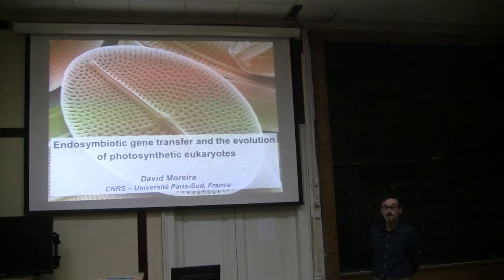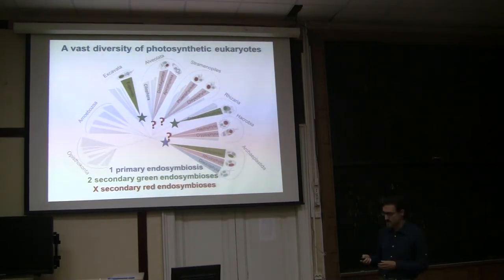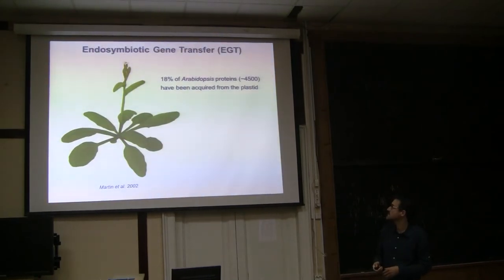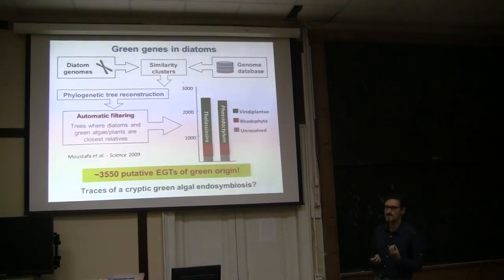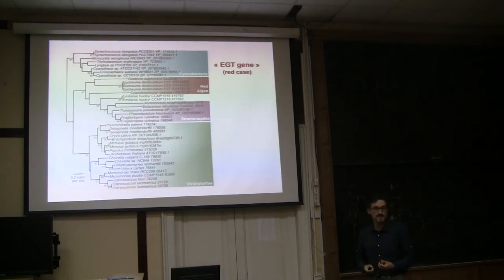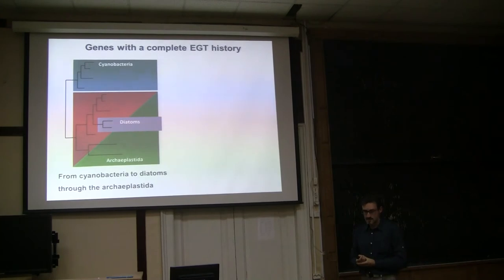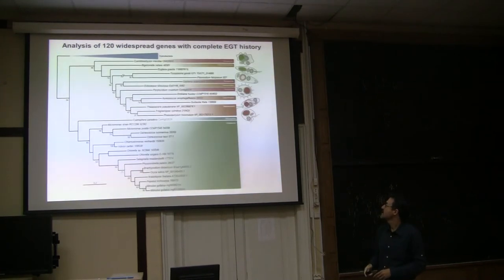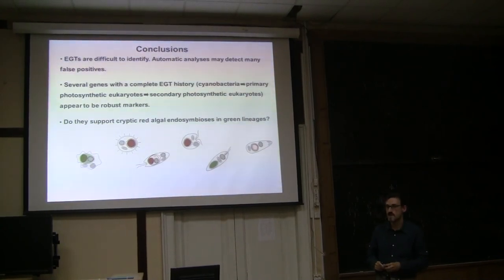Bioseminars.ru: Origins of life and early evolution of eukaryotes 6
"Биосеминары"

6 — 10 октября 2014

миникурс "Origins of life and early evolution of eukaryotes"

David Moreira and Purificación López-García

The origins and early diversification of extant organismal lineages remain among the most challenging and open questions in biology. In this series of seminars, we propose to review current knowledge, hypotheses and controversies about the origin of life and the evolution of the three domains of life, Archaea, Bacteria and Eucarya. We will make a special focus on the origin and diversity of eukaryotes and on the impact of symbiosis and horizontal gene transfer in early biological evolution.

6. Endosymbiotic gene transfer and the evolutionof photosynthetic eukaryotes